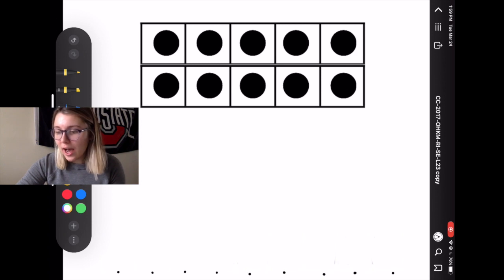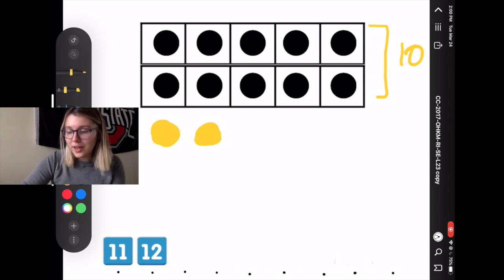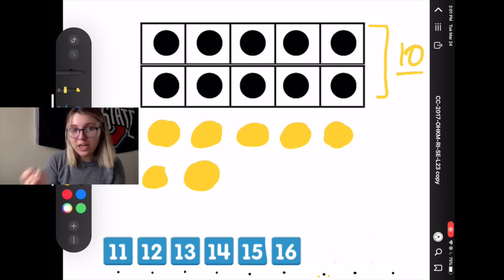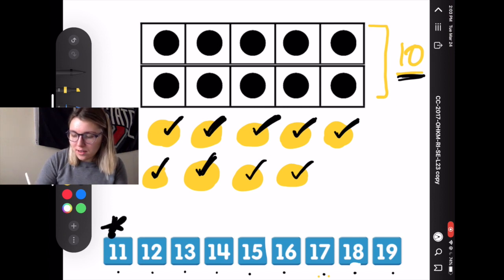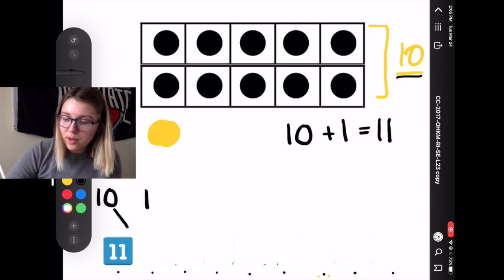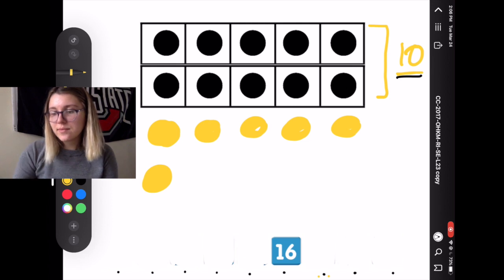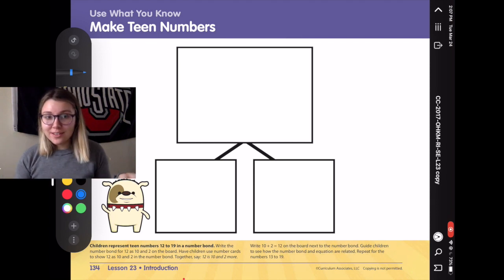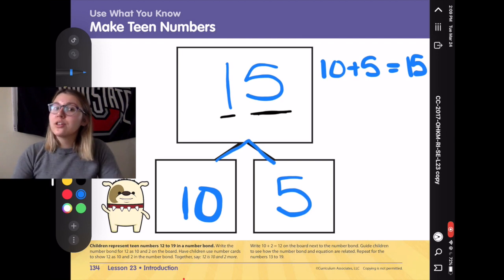3.30 Math: Page 133 & 134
This video is about 3.30 Math: Page 133 & 134